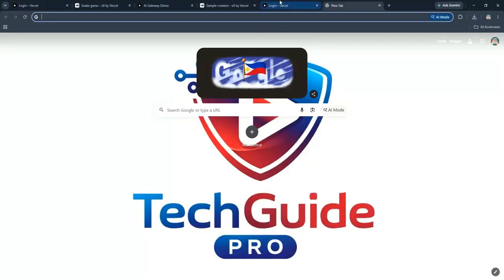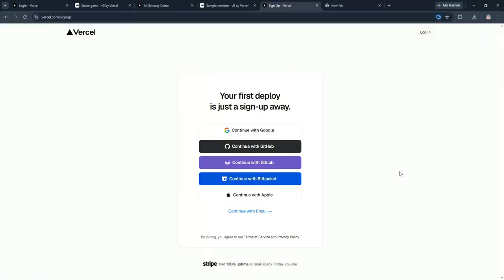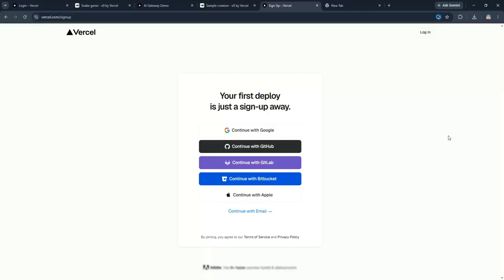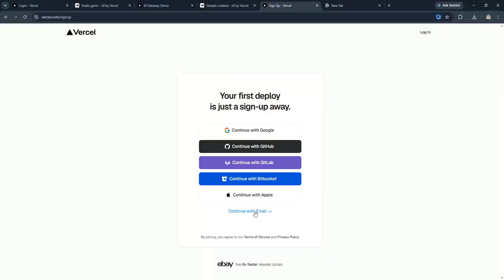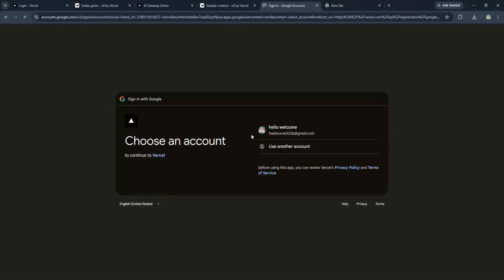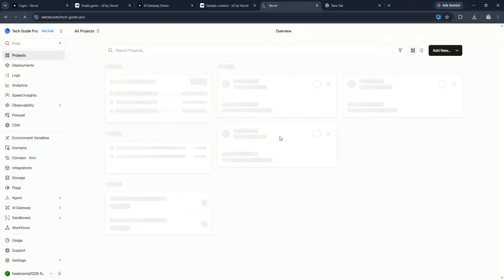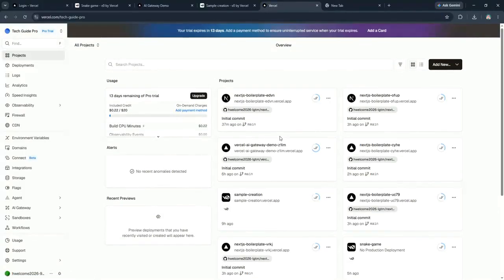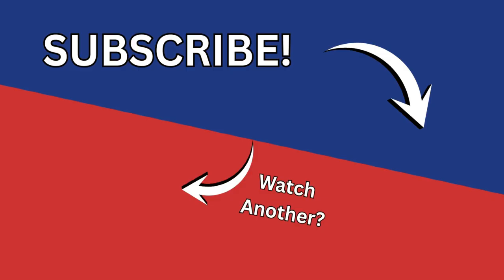How to Create a Vercel Account - Easy Guide 2026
Learn how to create a Vercel account.

In this tutorial, you will discover the simple steps to set up your Vercel account, enabling you to deploy and manage your web applications with ease. Whether you're a developer looking to leverage Vercel for frontend frameworks or you want to explore serverless functions, this guide will walk you through the entire registration process. Gain insights into optimizing your workflow and making the most of Vercel's powerful features for your projects.